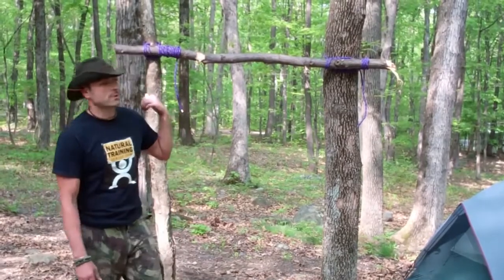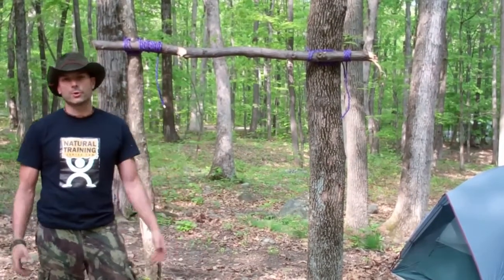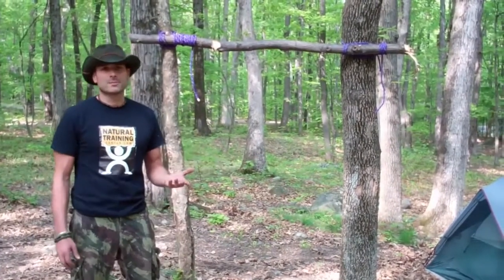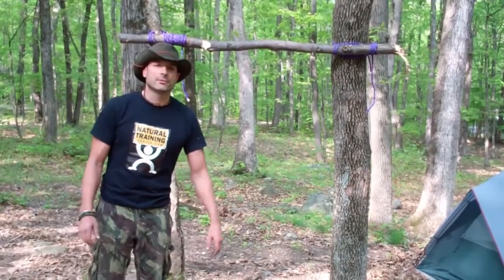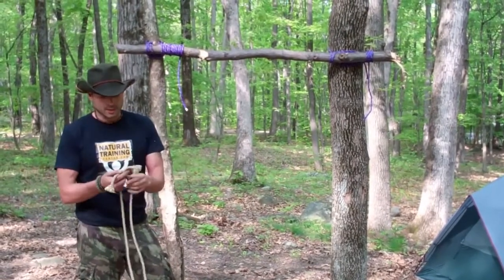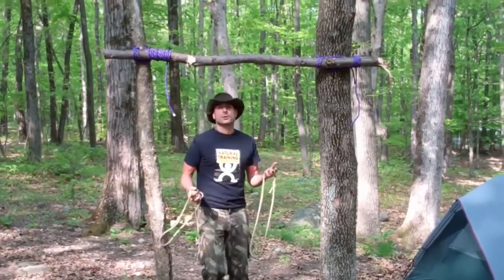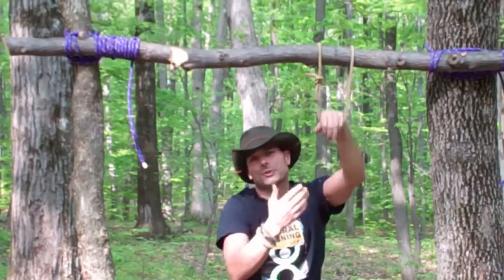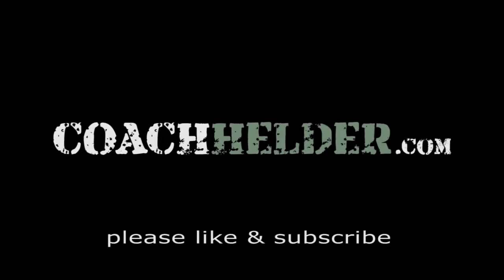Field Expedient Suspension Training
Coach Helder demonstrates how to build a field expedient suspension training system using simple knots and lashing.